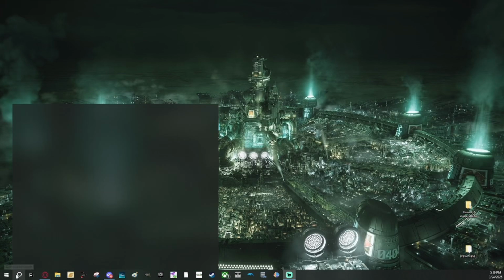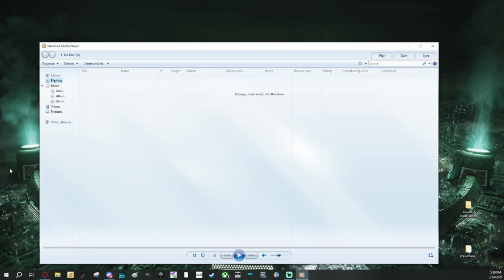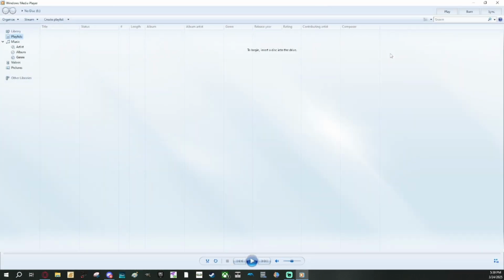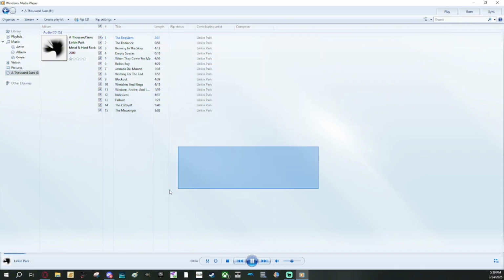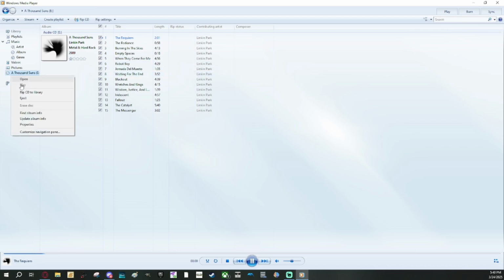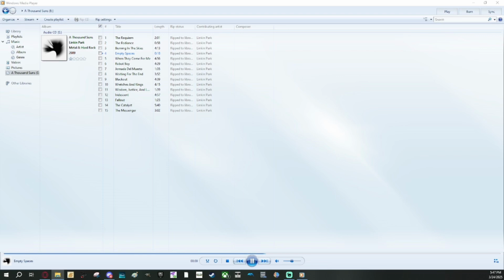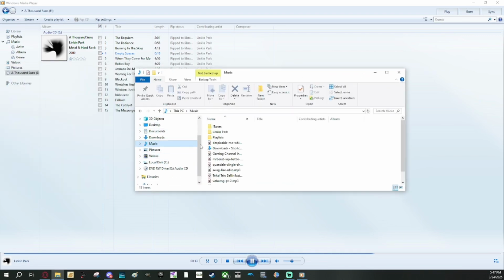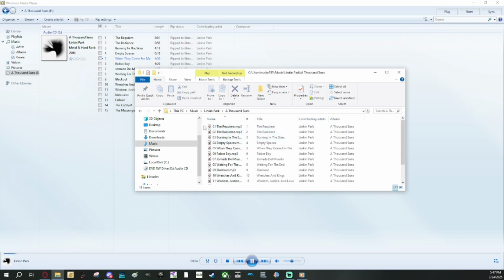How to rip CDs in 2025#youtube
Heres a tutorial on how to rip your legally obtained CDs using Windows Media Player